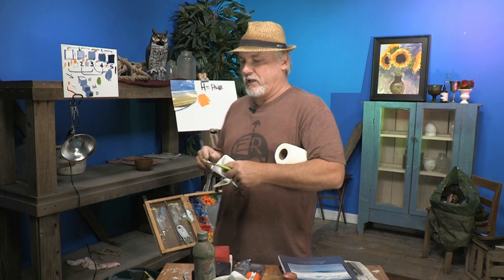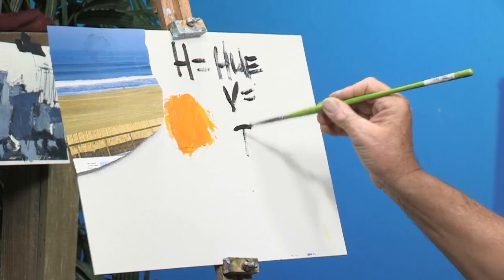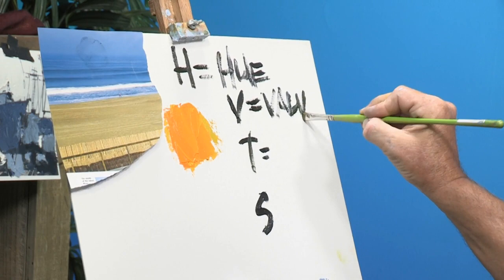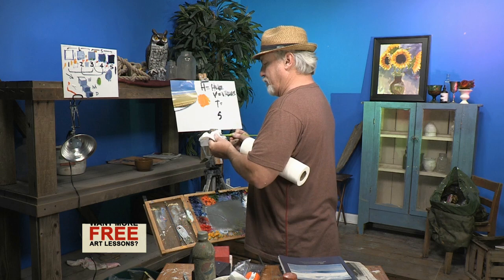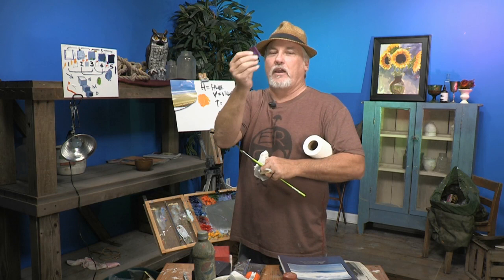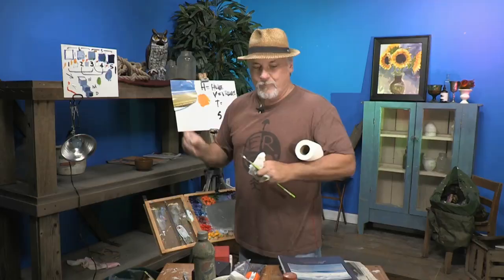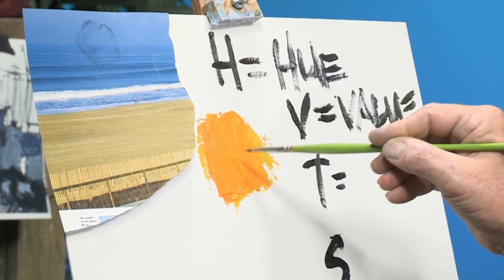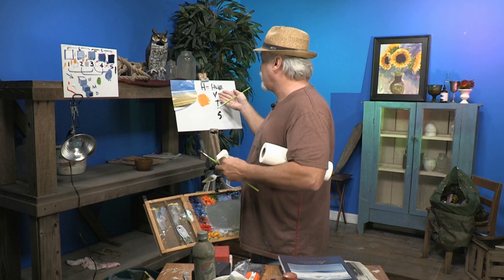How to Create Any Color from a Limited Palette: Value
In this series of free art lessons, Mike Rooney demonstrates how to create ANY color using only four simple colors: red, yellow, blue, and white.  Follow along as Mike chooses a color from a magazine page, then goes through four steps to create it: hue, value, temperature, and saturation.  In this video, Mike shows you how to find the right value.  This is an informative free art lesson for artists of all skill levels!